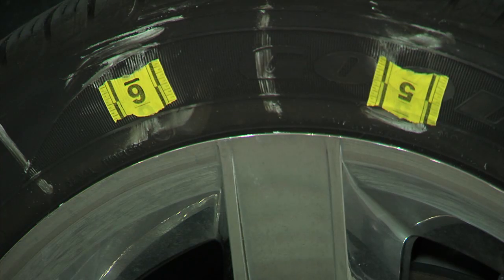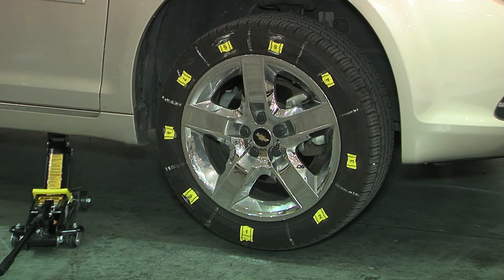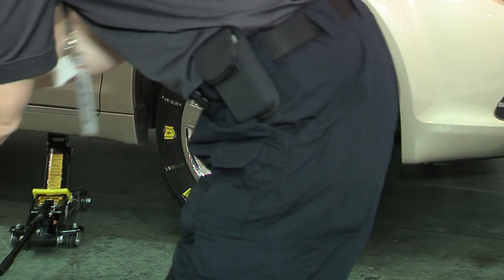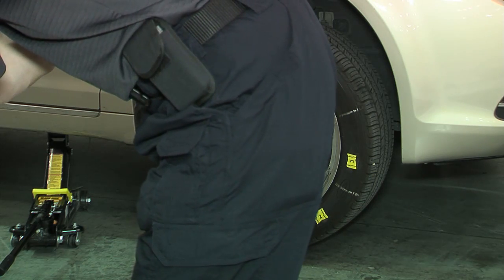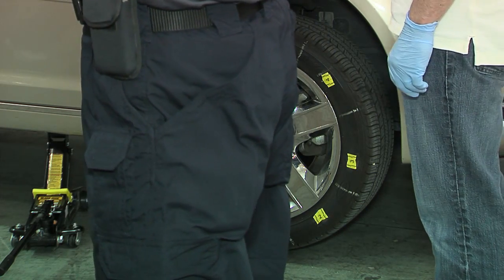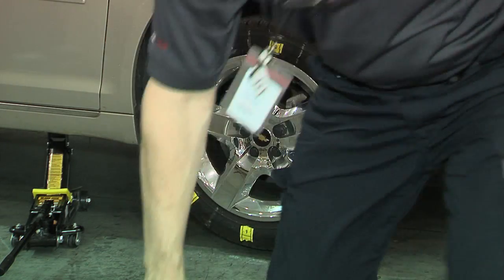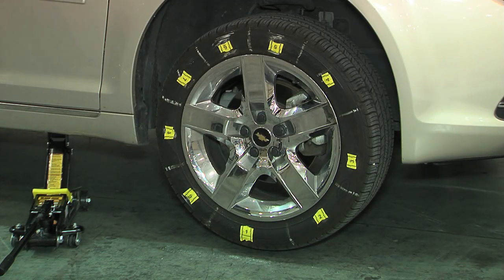Marked Up Tire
If you would like to download this clip, click here...